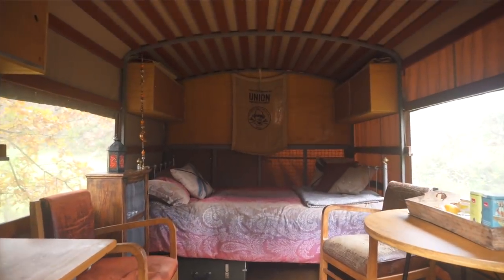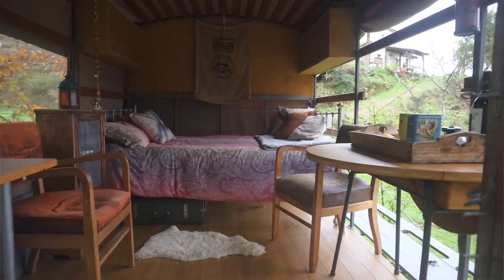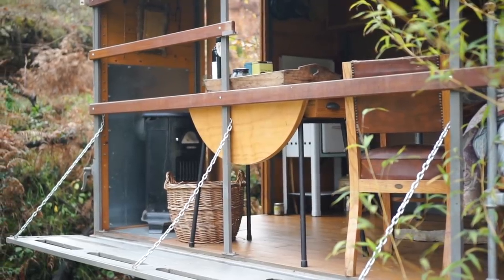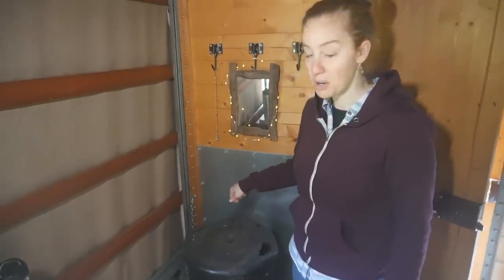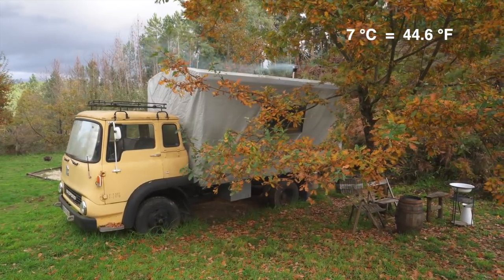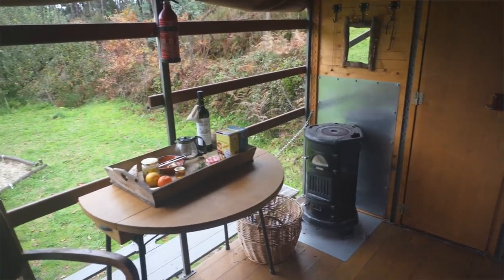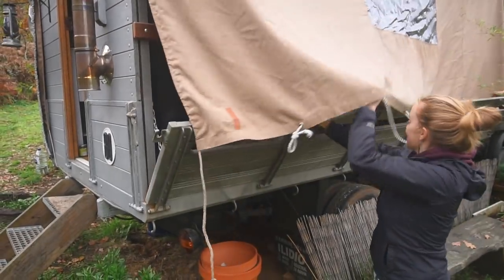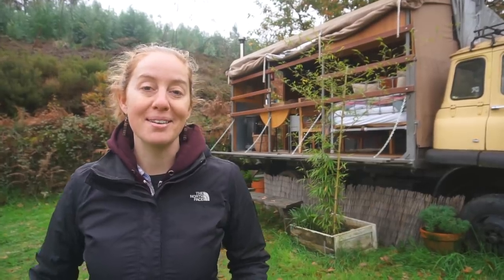This Truck Camper Conversion is Truly One-Of-A-Kind! Full Tour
We fell in love with a photo of this DIY Bedford truck camper conversion and had to check it out for ourselves!  We spent a night in this unique cabin on wheels cozied up around a vintage wood stove and cracking & eating walnuts.  It was a really neat way to experience a new part of Portugal!

You can learn more about the Bedford Truck Camper (and stay in it!) on the Glamping Hub website here:

The Bumble Bedford is a yellow 1979 flatbed truck that was converted into a mobile cabin on wheels with a metal and wood frame, wool insulation, and a canvas cover.  During the rainy season, they also have a rain cover to make it waterproof.

The neat thing about having cloth walls on the conversion is that you can roll up the walls on both sides to open up the living space and blur the lines between indoor and outdoor living.

It has a double bed, overhead storage, a vintage woodstove, vintage hob (a.k.a. cookstove), two drop leaf tables, and two antique armchairs.  We liked that the chairs and tables can be moved around to re-configure the space depending on what you're doing.  If you're preparing food or having guests over, you can have the tables out, but if you want more space to do yoga you can create more floor space by dropping the table leaves down.

There is no electricity in the space so we used candles and rechargeable USB lights.  For water, there's an outdoor sink stand with a jug of water to wash your dishes.  There's also a bathroom with toilet, sink, and shower attached to the main house but with an exterior door so you don't have to disturb the hosts each time you need to go.  It was very private.

We had a great time here despite the fact that Mat had a fever and that it was chilly and raining.  Our hosts, Nicole & Joe, took great care of us and set us up with an incredible spread of local food, and even picked up some groceries for us.

The Bedford Truck Camper is designed and built by Mini Casas Portugal

Mat & Danielle

STAY IN TOUCH!